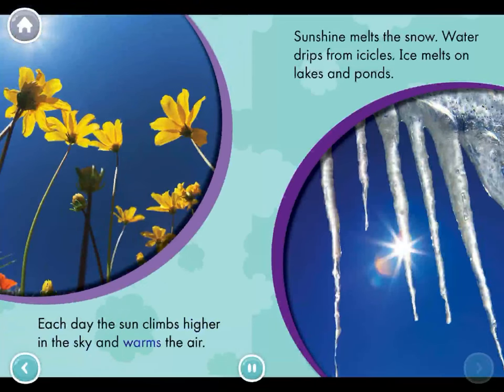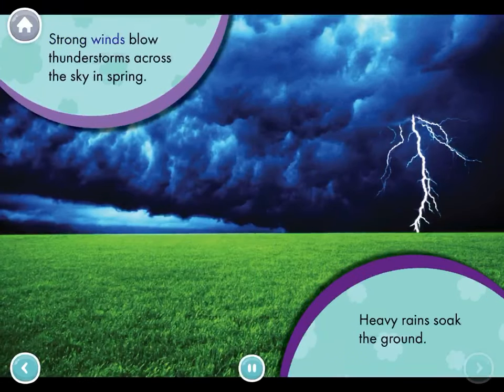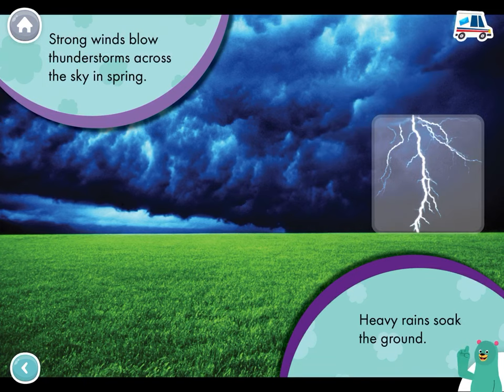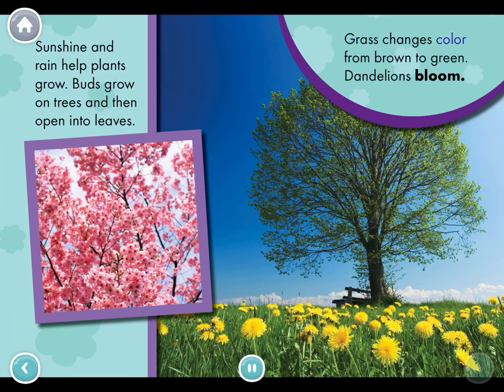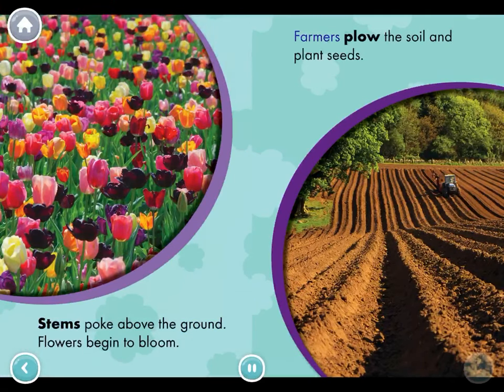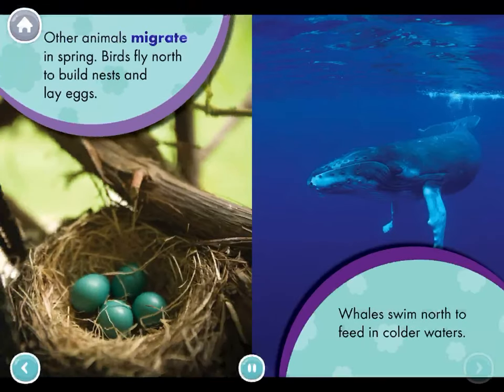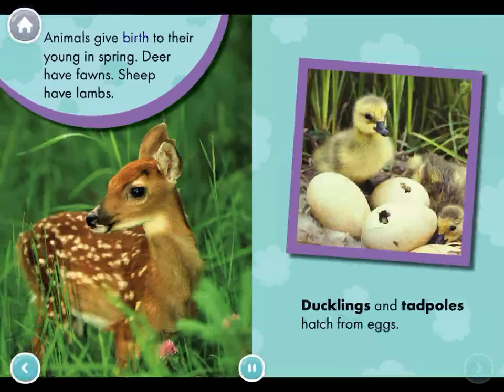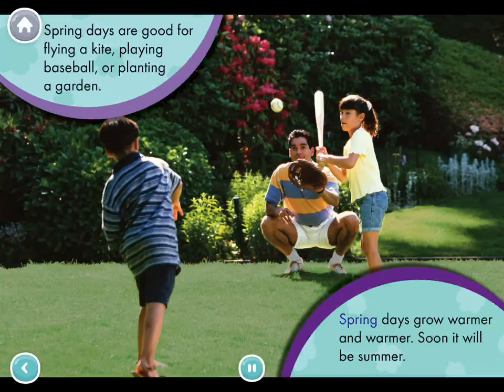Khan Academy kids. Spring book